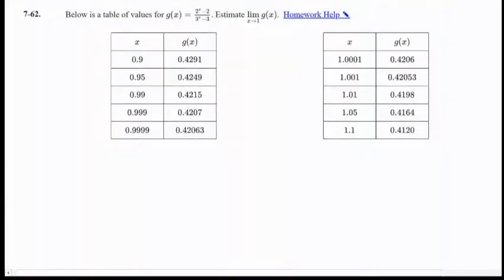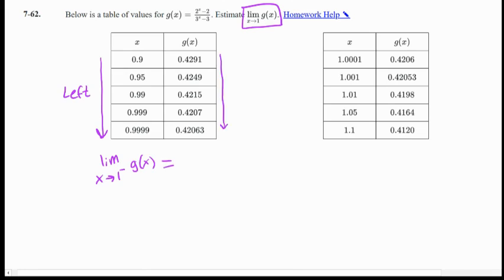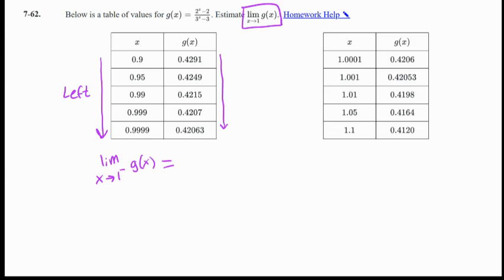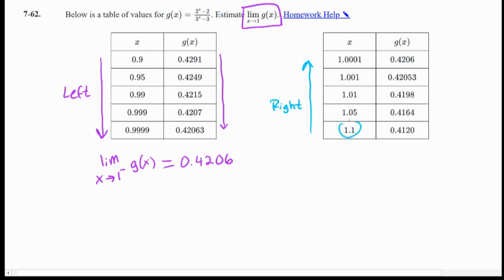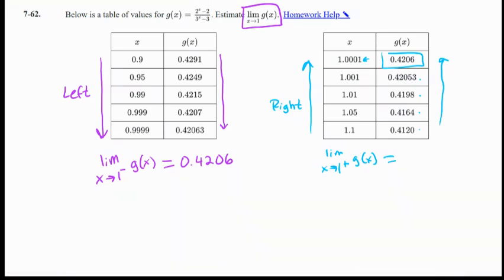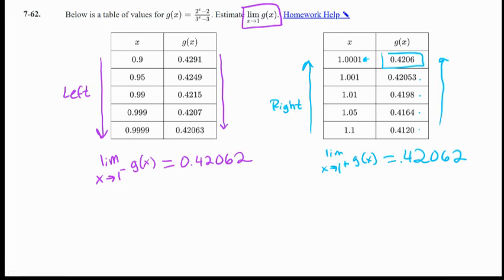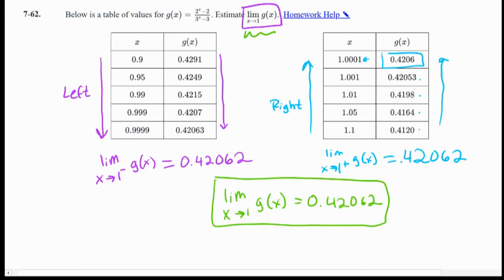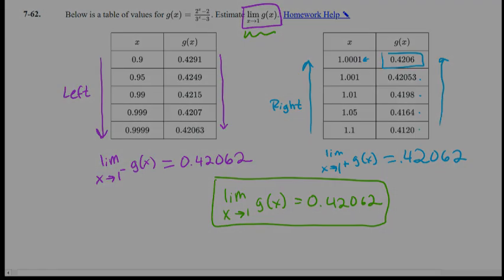PreCalc 7-62: Finding the Limit Given a Table